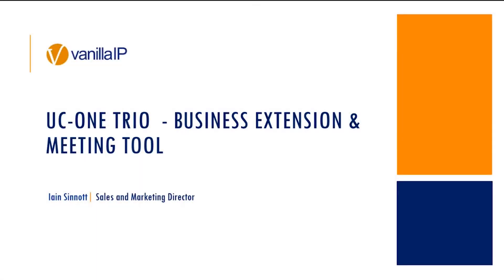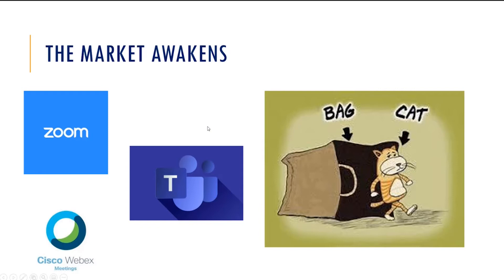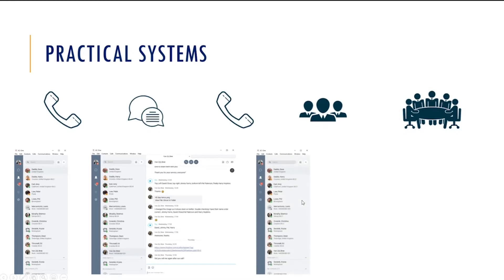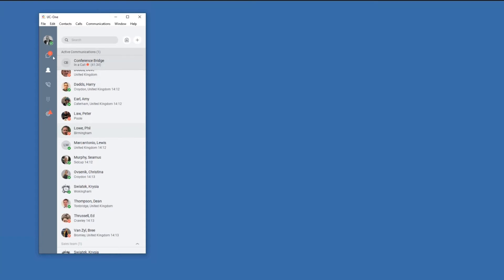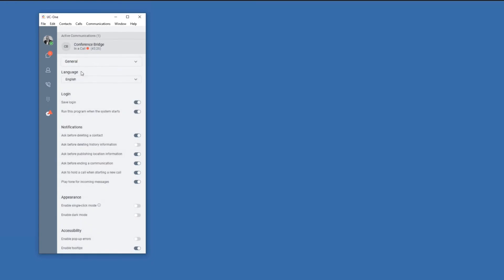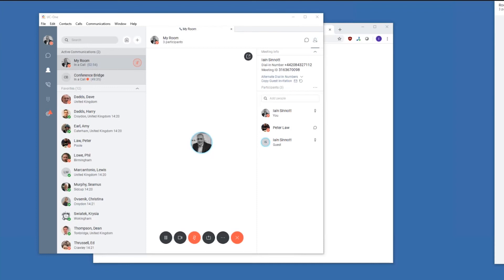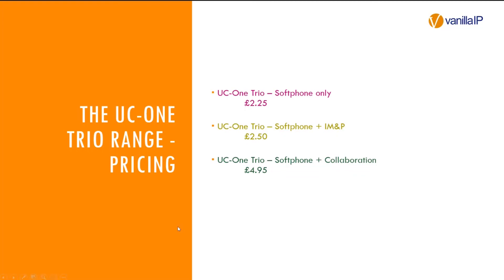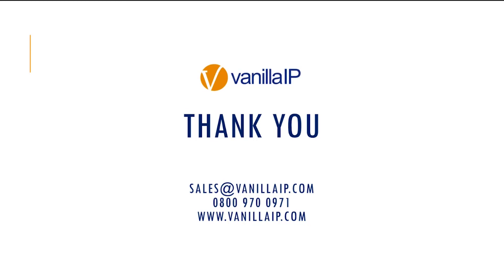Webinar: UC-One Trio - Business Extension and Meeting Tool Combined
Zoom became the iconic lock-down brand with a free meeting room product that has accelerated everyone’s understanding and appreciation of virtual meetings but, as they return to work, will businesses keep a legacy phone system and run a separate meeting client, especially as the free offers are withdrawn?

Importantly how will you, the Reseller, compete in this evolving market, retain customers, and make money?

VanillaIP’s virtual meeting room is directly integrated into a user service providing seamless customer experience and is part of Cisco’s roadmap to deliver the full Webex suite within the Cloud Communications portfolio.